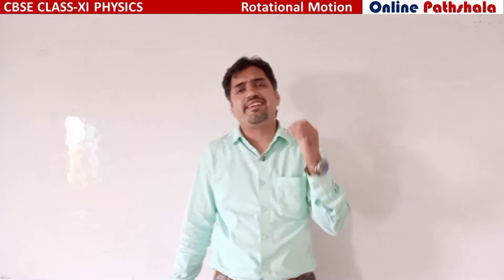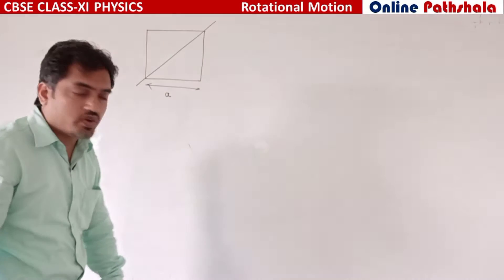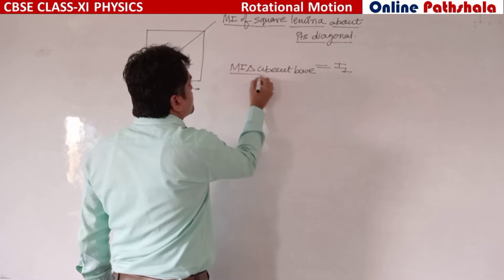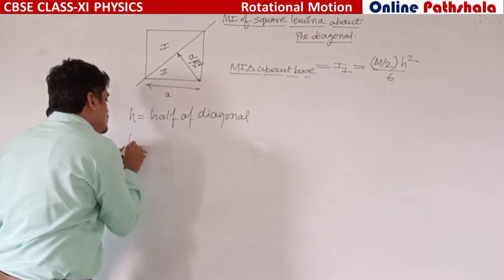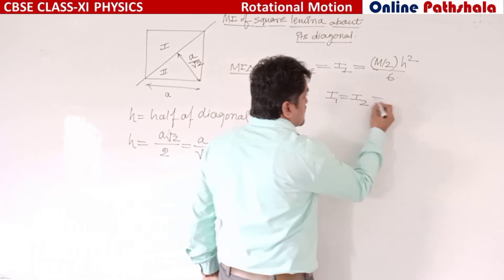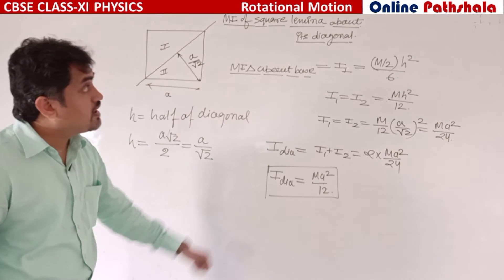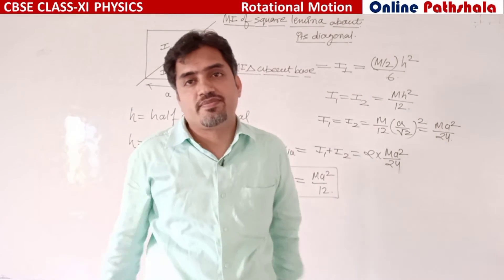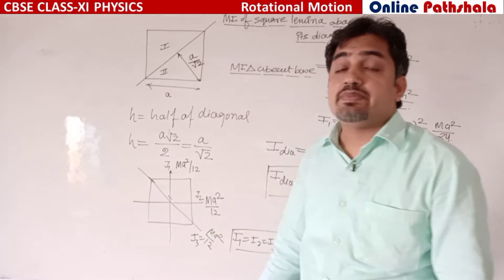LEC-12 MOMENT OF INERTIA OF SQUARE ABOUT ITS DIAGONAL / ROTATION MOTION CLASS XI PHYSICS